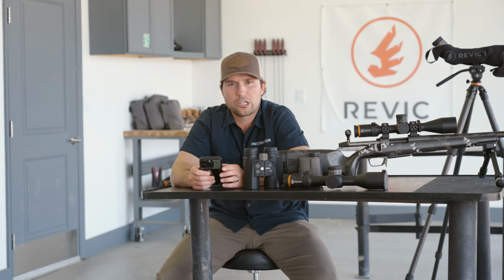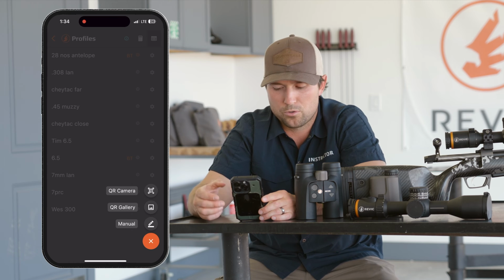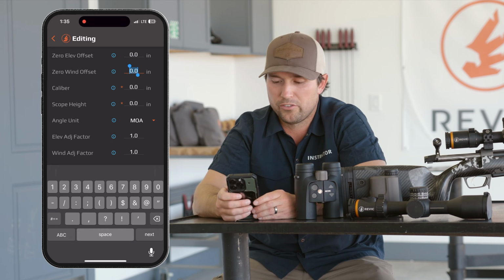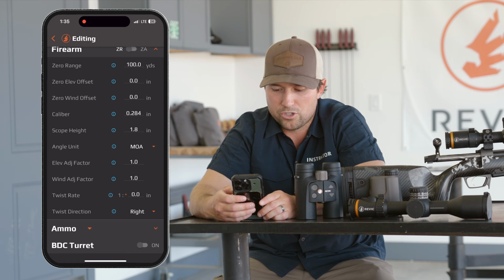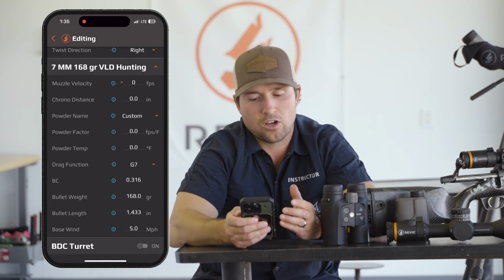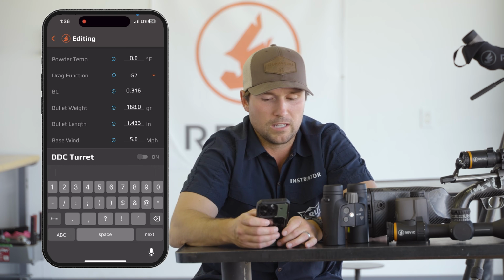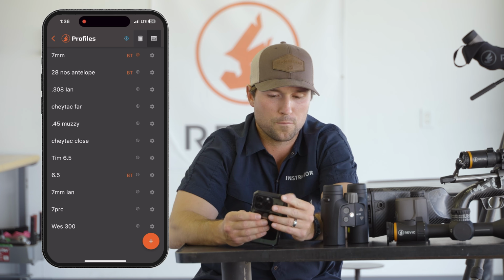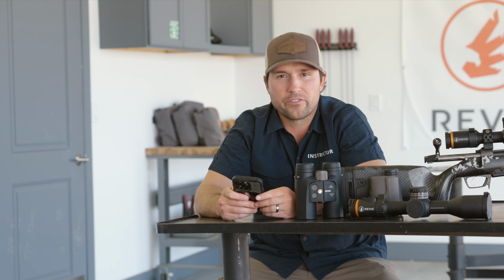Revic Ops App | Quickstart | Creating a Rifle Profile